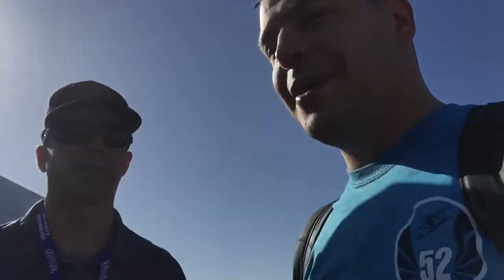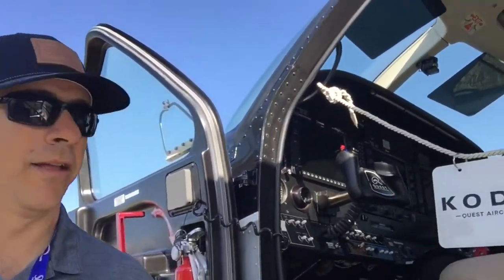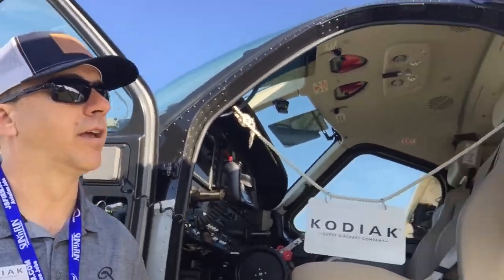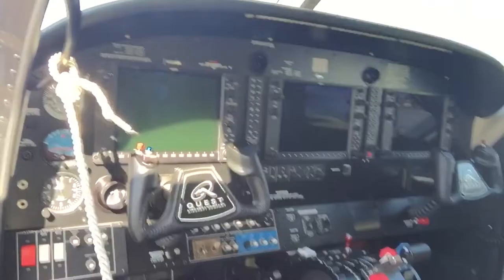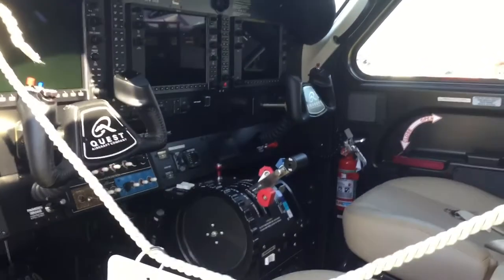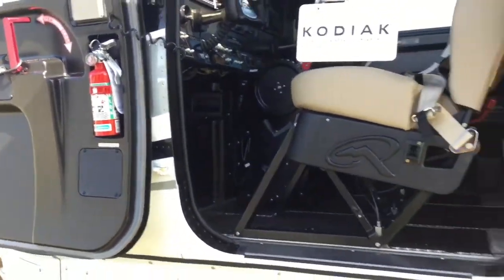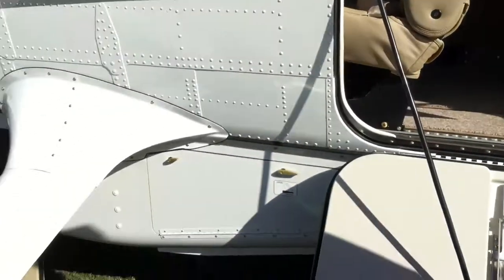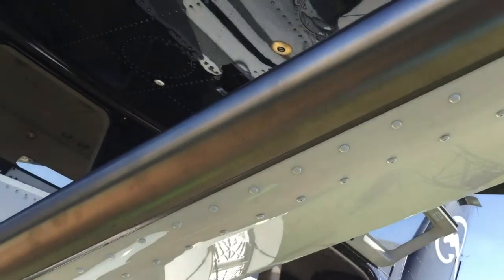Bear of an Aircraft, Spread Aviation and the Quest Kodiak.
I interview John Hunt with Quest Aircraft about the Quest Kodiak!

For more from Rob, visit spreadaviation.com.